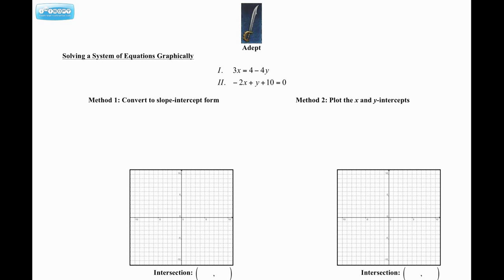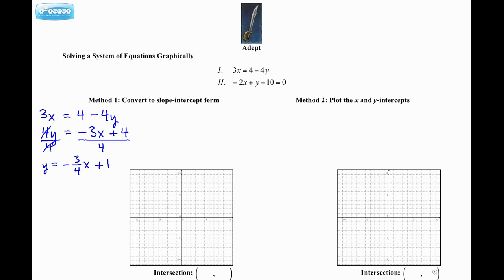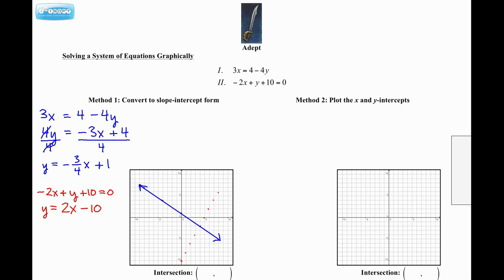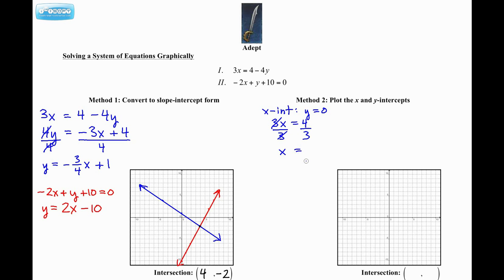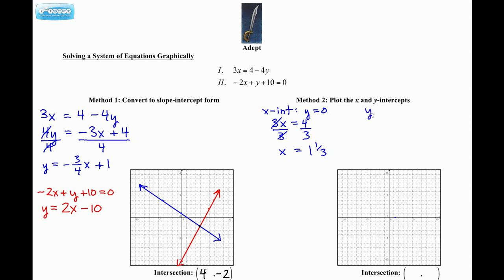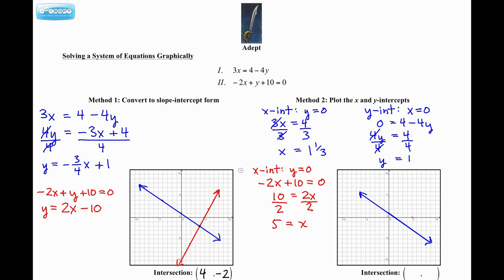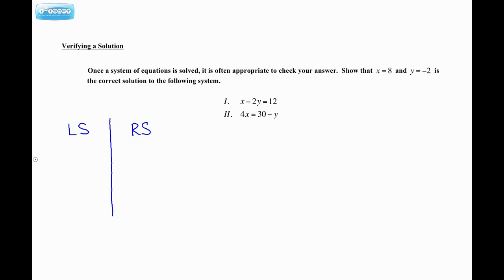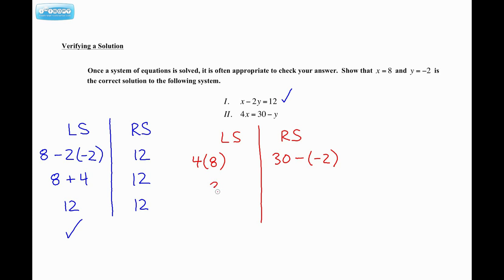8.1 & 8.2 Systems of Linear Equations Graphically and Modelling (Adept - Pre-Calculus 10)